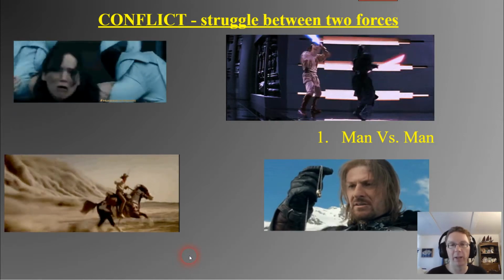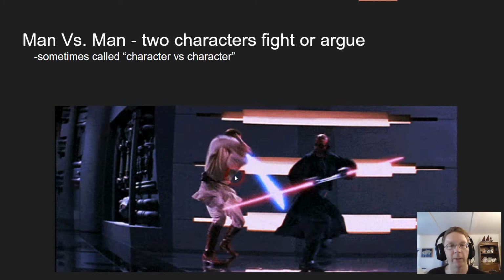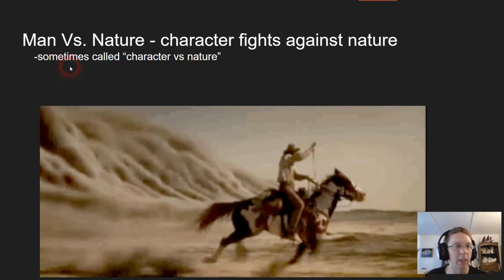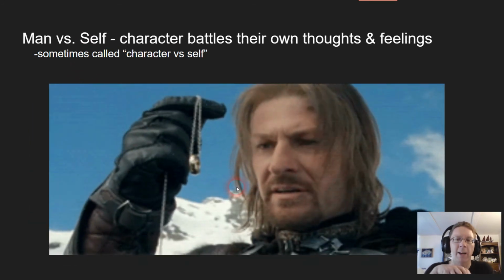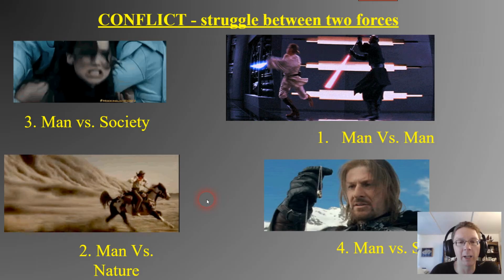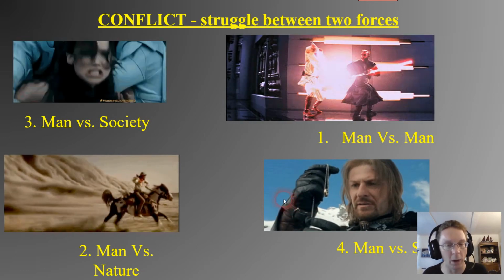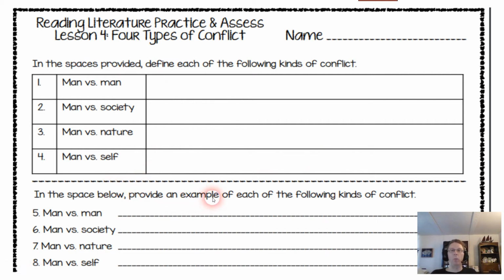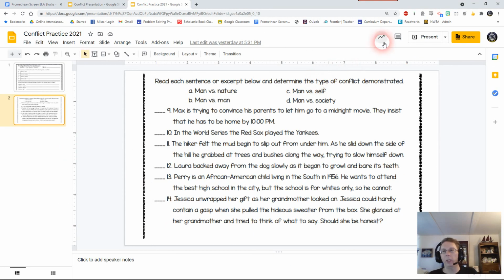Conflict Lesson For Online Students